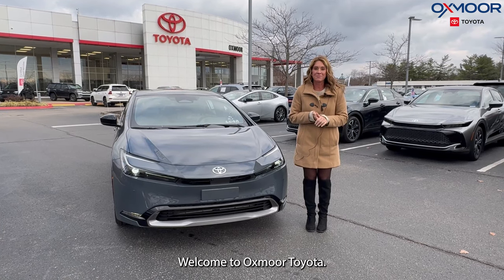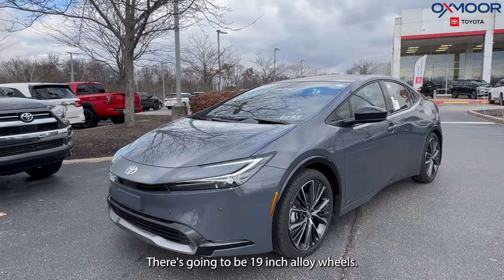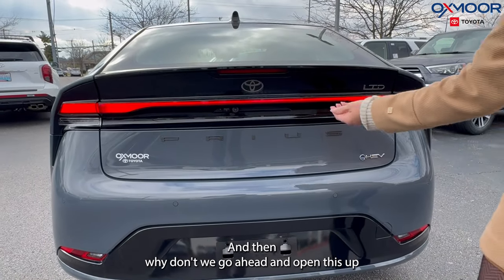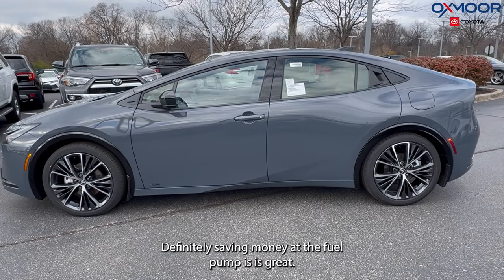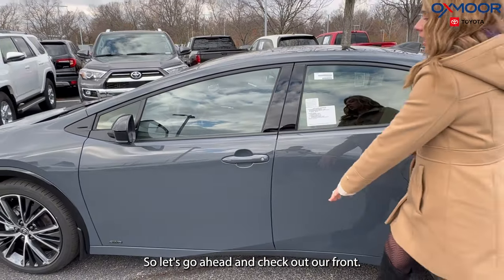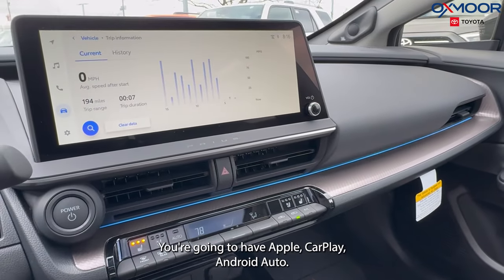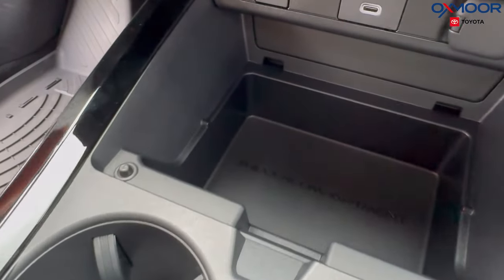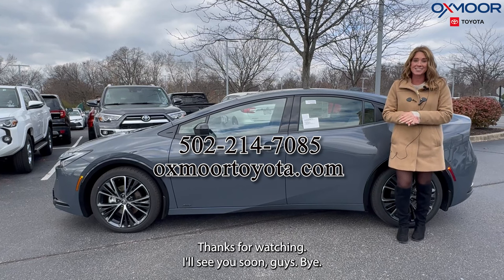Introducing the 2024 Toyota Prius Limited in Stunning Guardian Grey at Oxmoor Toyota.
Introducing the 2024 Toyota Prius Limited in Stunning Guardian Grey!

Eco-friendliness meets elegance with the all-new 2024 Toyota Prius Limited. Experience exceptional fuel efficiency and style like never before.

Key Features:
🎨 New Guardian Grey Exterior
🔌 Advanced Hybrid Technology
🌐 Innovative Features
🌟 Unmatched Toyota Quality

Don't miss your chance to own this exceptional hybrid. Discover the future of eco-friendly driving with the 2024 Prius Limited!

Oxmoor Toyota
8003 Shelbyville Road